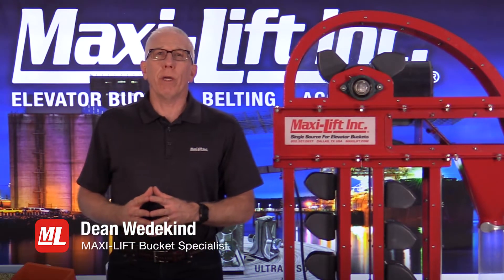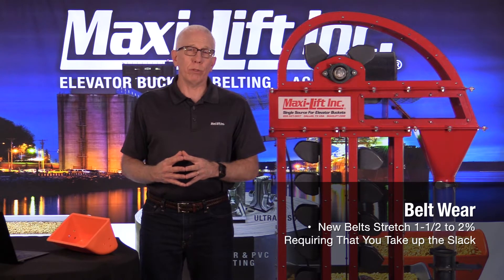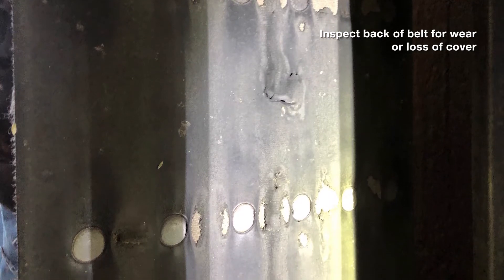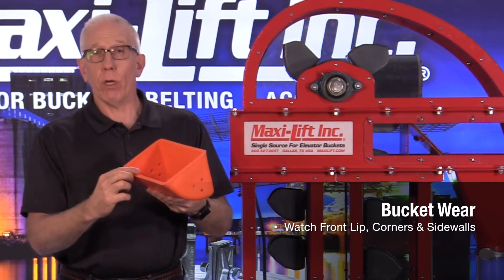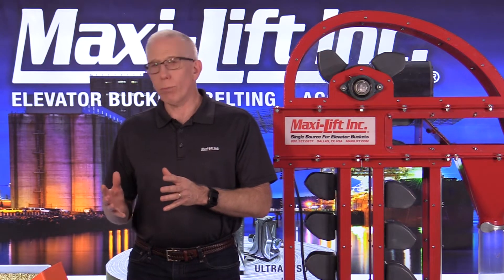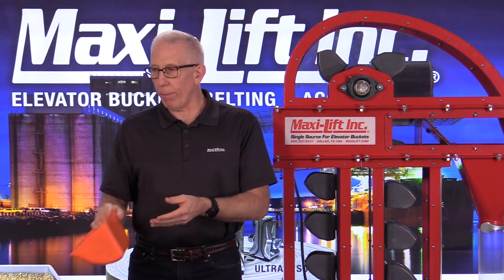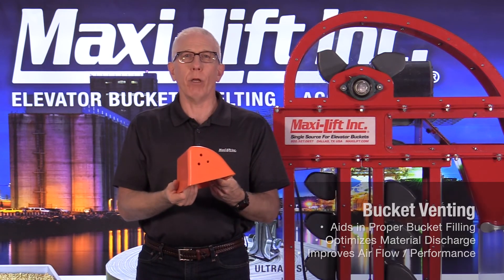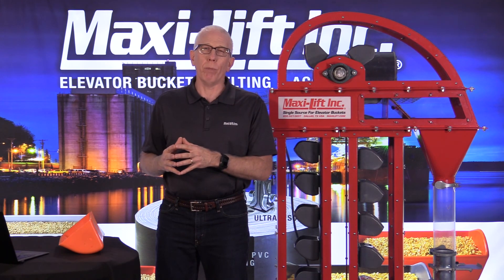Elevator Maintenance Pt. 3 - Belting & Bucket Wear Patterns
Part three of Maxi-Lift's presentation for the 2021 GEAPS Exchange Virtual Conference. This year our topic is Elevator Maintenance.

In part three, Technical Sales Specialist Dean Wedekind explores the many types and causes of wear that operators can expect to see over time in their buckets and belting. While some wear is inevitable, premature wear can often be prevented with proper installation and maintenance. In this session, Dean covers:

- What to expect breaking in a new belt
- Common causes of belt wear, where to look for it, and problems it can cause
- Common causes of bucket wear and how to spot it
- The importance of bucket venting

Our thanks to GEAPS for having us, as well as to our customers and all our viewers.